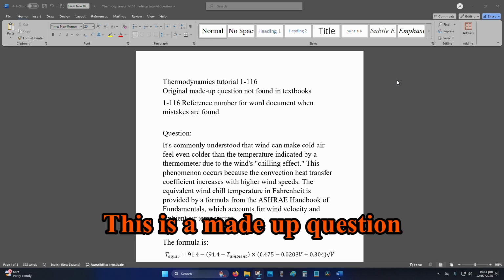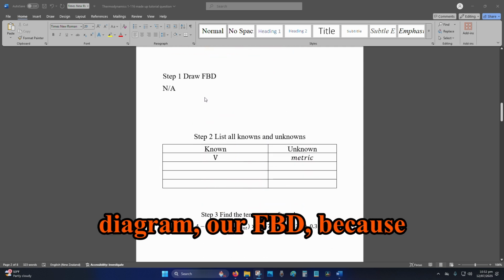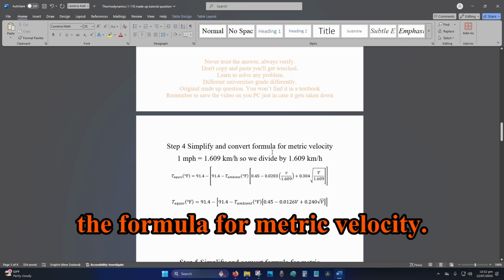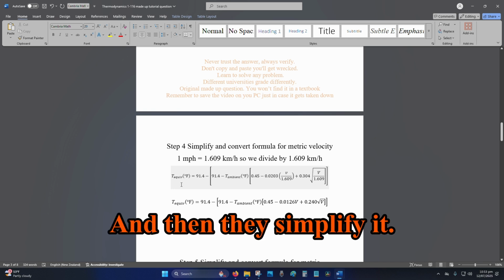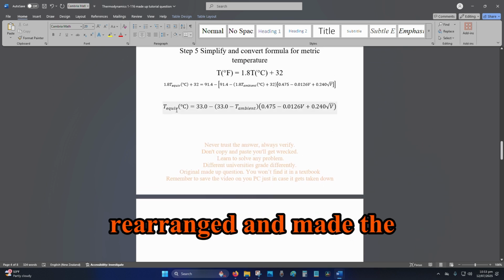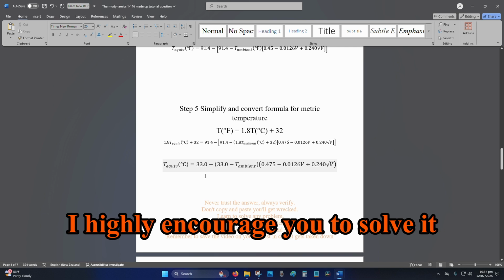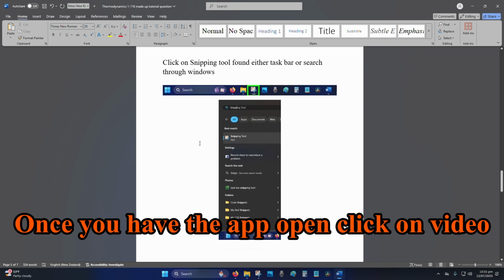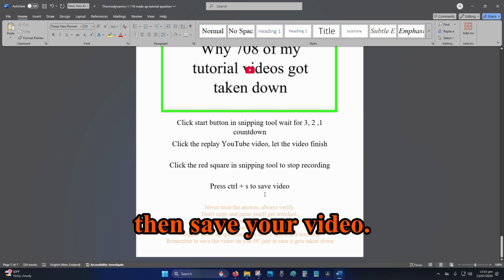Thermodynamics made up question 1-116 It's commonly understood that wind can make cold air feel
It's commonly understood that wind can make cold air feel even colder than the temperature indicated by a thermometer due to the wind's "chilling effect." This phenomenon occurs because the convection heat transfer coefficient increases with higher wind speeds. The equivalent wind chill temperature in Fahrenheit is provided by a formula from the ASHRAE Handbook of Fundamentals, which accounts for wind velocity and ambient air temperature.

The formula is:
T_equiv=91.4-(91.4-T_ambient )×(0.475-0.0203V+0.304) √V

In this equation:

    V is the wind velocity in miles per hour (mi/h).
    TambientTambient is the ambient air temperature in Fahrenheit (°F) in calm conditions, defined as wind speeds up to 4 mi/h.
The constant 91.4°F represents the average skin temperature of a person at rest in a comfortable setting.

The sensation of windy air at temperature TambientTambient and velocity VV will feel as cold as calm air at temperature TequivTequiv.

Using the appropriate conversion factors, derive an equivalent formula in SI units where:

V is the wind velocity in kilometers per hour (km/h).
TambientTambient is the ambient air temperature in Celsius (°C).

1.116 Reference number for word document when mistakes are found

This is a similar question to It is well known that cold air feels much colder in
windy weather than what the thermometer reading indicates because of the “chilling effect” of the wind. This effect is due to the increase in the convection heat transfer coefficient with increasing air velocities. The equivalent wind chill temperature in °F is given by [ASHRAE, Handbook of Fundamentals (Atlanta, GA, 1993), p. 8.15]

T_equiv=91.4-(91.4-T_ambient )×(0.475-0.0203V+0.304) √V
here V is the wind velocity in mi/h and T_ambient is the ambient air temperature in °F in calm air, which is taken to be air with light winds at speeds up to 4 mi/h. The constant 91.4°F in the given equation is the mean skin temperature of a resting person in a comfortable environment. Windy air at temperature T_ambient
and velocity V will feel as cold as the calm air at temperature T_equiv. Using proper conversion factors, obtain an equivalent relation in SI units where V is the wind velocity in km/h and T_ambient  is the ambient air temperature in °C.